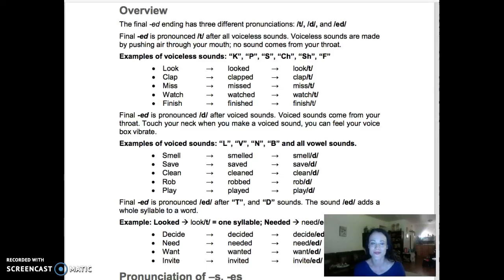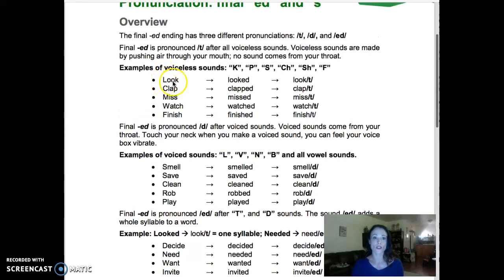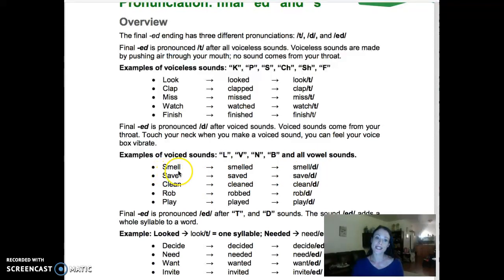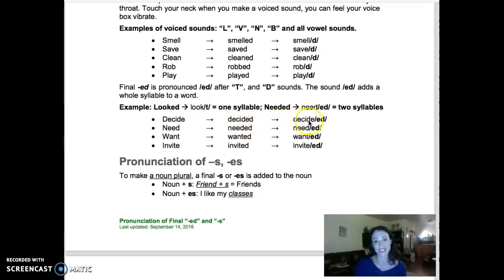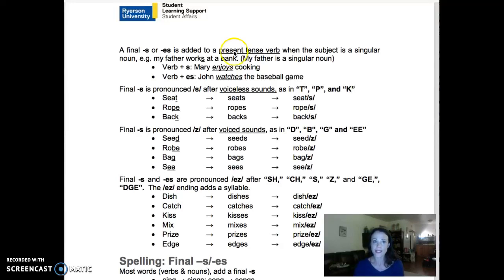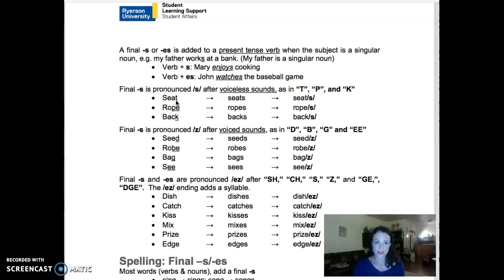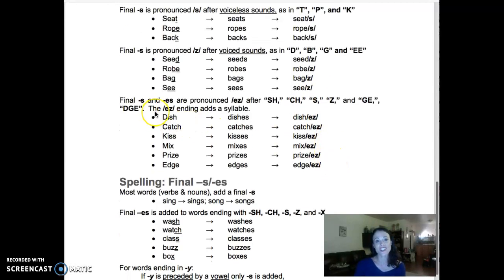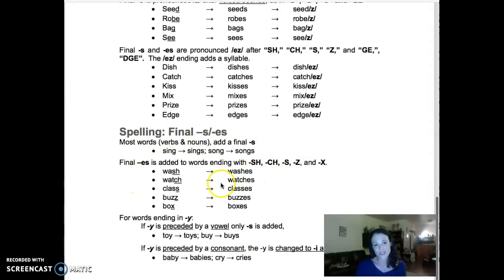FInal -ED and -S Sounds